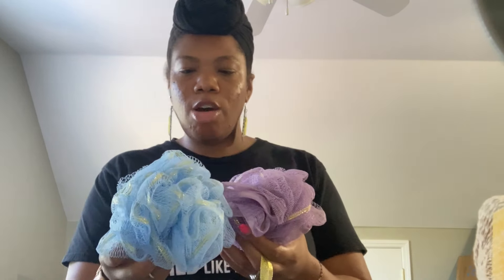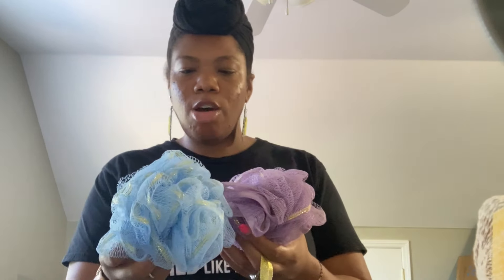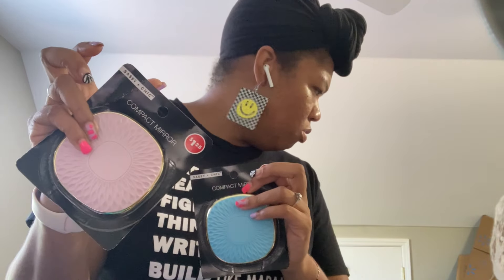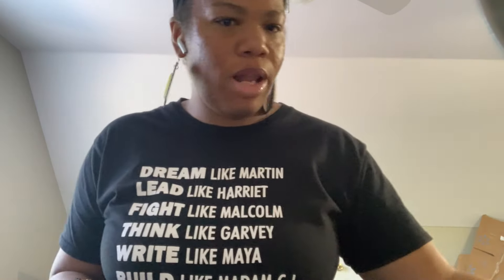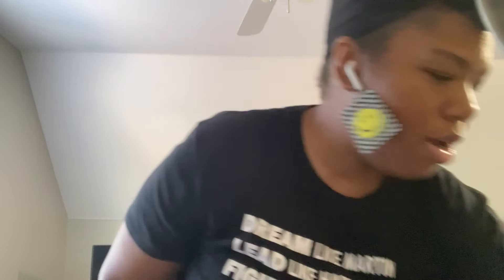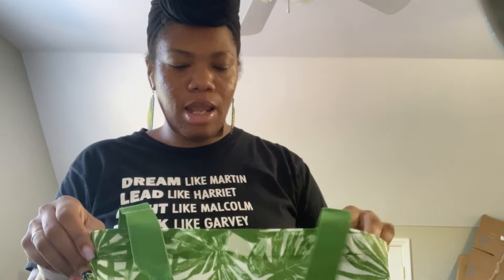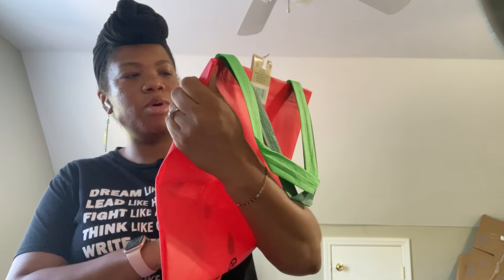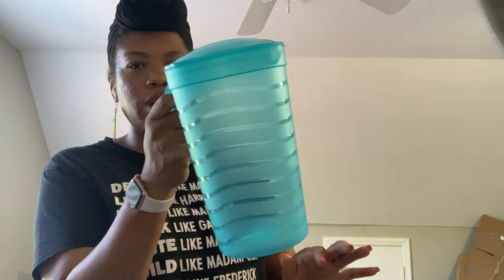It’s a DOLLAR TREE HAUL !!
The channel that I mentioned is @prettynflawed .